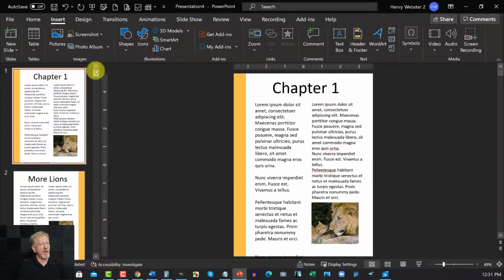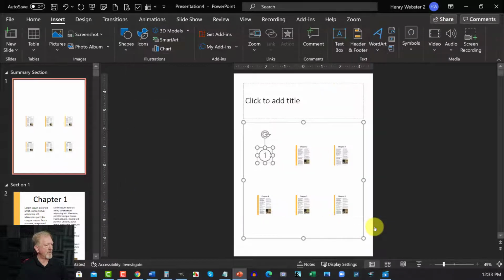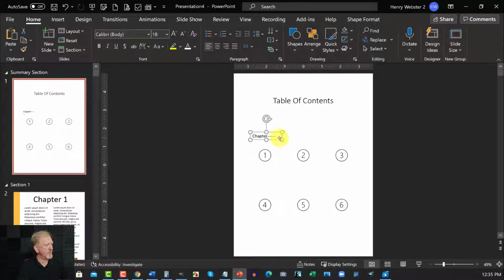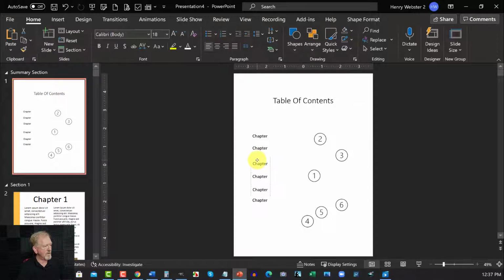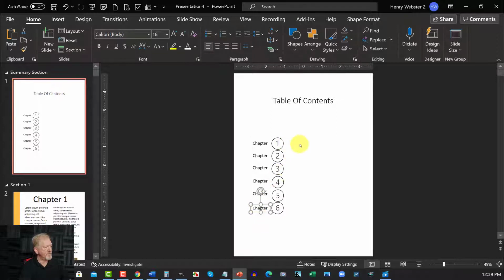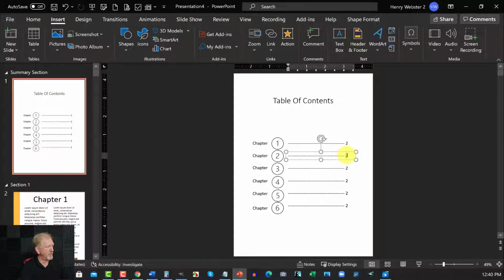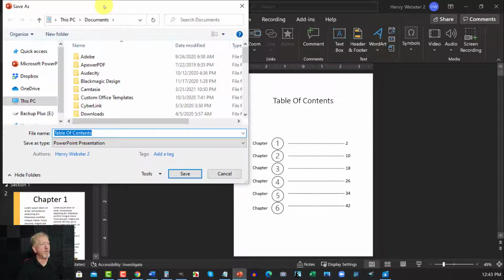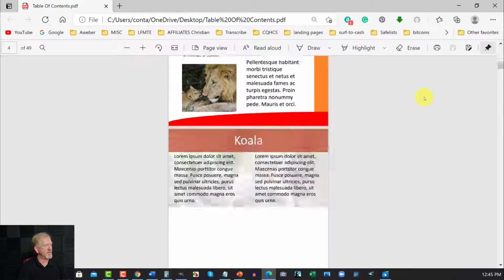#1 Best Way To Create A Clickable Table of Contents In Your PowerPoint eBook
In this video, we are discussing #1 Best Way To Create A Clickable Table of Contents In Your PowerPoint eBook
I am a paid member of Techsmiths Camtasia and the music in this video is from the library of Techsmiths Camtasia 2018. Licence agreement The title of the tune is called "atthetop" No copyright has been broken or can be claimed by anyone. I will only ever use music from this library or YouTubes Library and I will only ever use non-copyrighted music on my channel. Any claim to the contrary is false and misleading. If I ever use music from another source I will give the appropriate recognition and credit whenever I use it. I will never intentionally use music that is copyrighted in any way.

0:00 Intro
0:37 Showing The Ebook
1:31 Start The Process
2:47 Change Image
4:27 Formatting TOC
10:38 Adding A Save As Button
11:39 Saving As PDF
12:24 Demonstrating Clickable PDF
12:57 Conclusion
13:18 End Screen

product creation formula,prcrnfmlr,#1 Best Way To Create A Clickable Table of Contents In Your PowerPoint eBook, table of contents in powerpoint,powerpoint zoom effect,toc powerpoint,make money online,microsoft powerpoint tutorial,how to create an ebook,how to create an ebook for free,how to make an ebook,how to create an ebook to sell,how to create an ebook pdf,microsoft powerpoint 365 tutorial,table of contents,clickable toc